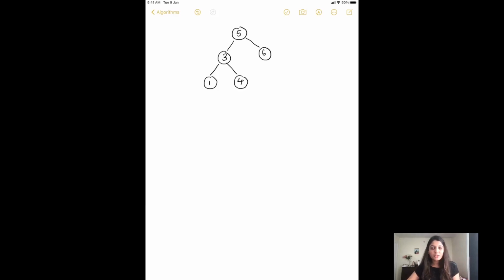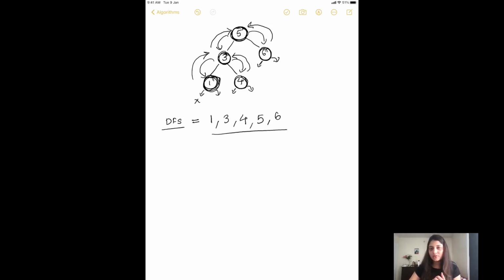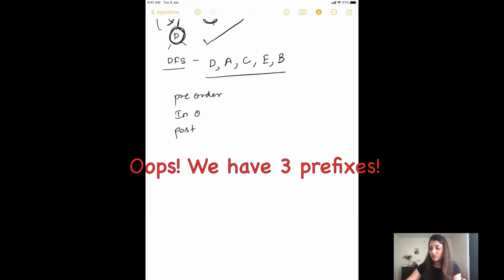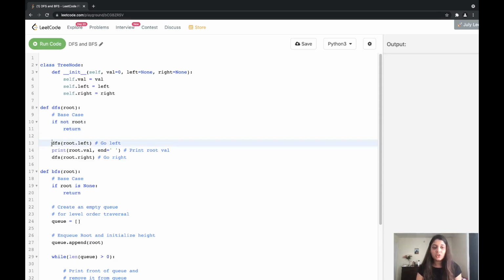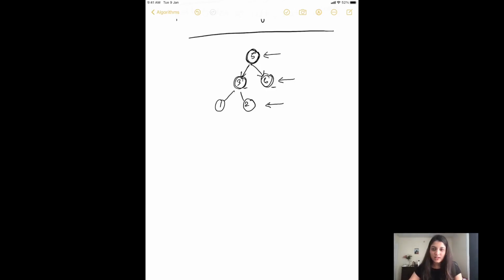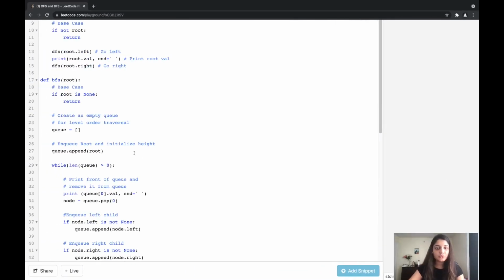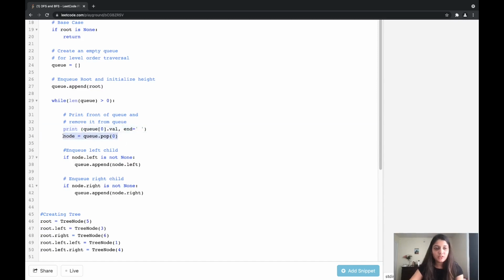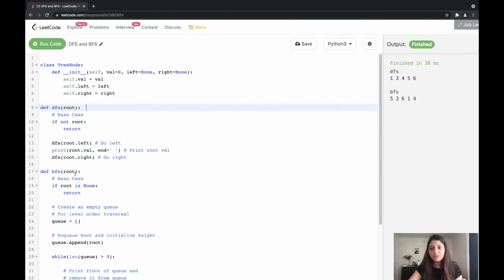Depth First Search (DFS) and Breadth First Search (BFS) explained with Trees and Graphs.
Welcome to Pseudocoder!!!
In this video, we talk about the two important algorithms, Breadth First Search (BFS) and Depth First Search (DFS). You will see the problem solved using an example of a tree and a graph followed by code explanation.

Depth First Search (DFS) is implemented using Recursion. It can be implemented using Stack.
Breadth First Search (BFS) is implemented using Queue. It can be implemented using Recursion.

-Pseudocoder
(Ravina Gaikawad)